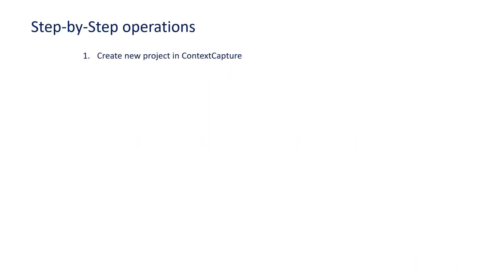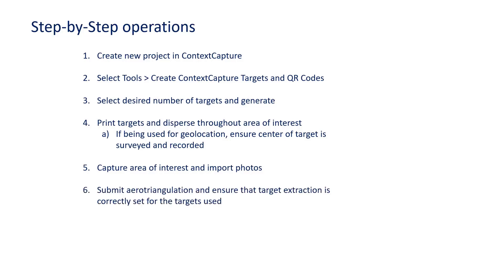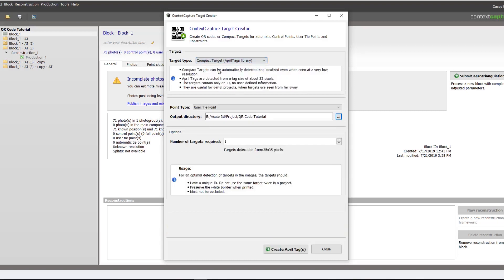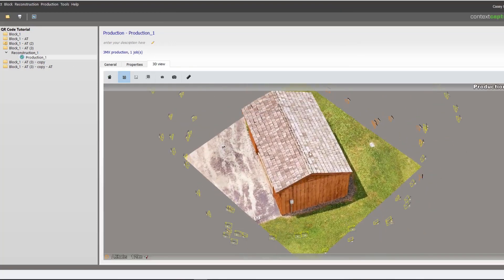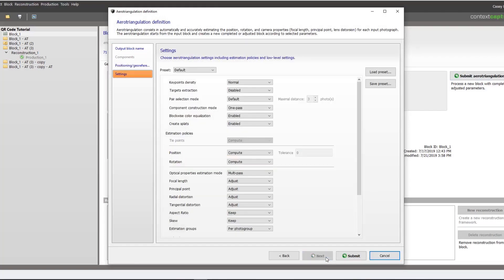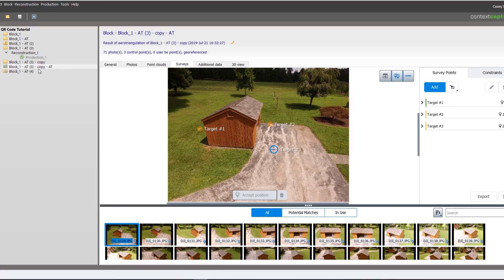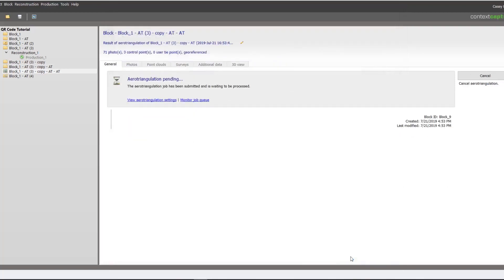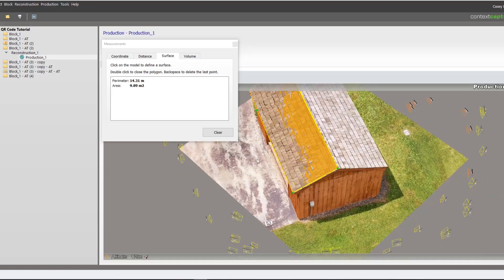iTwin Capture Tutorial: Geolocation with April Tags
Save time when processing your data with automatic geo-registration of ground control points using April tags.